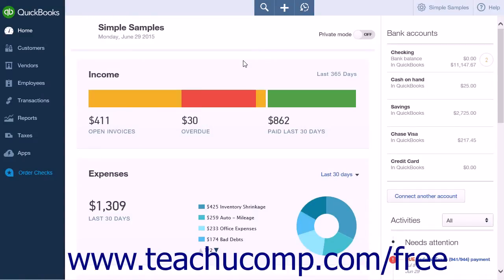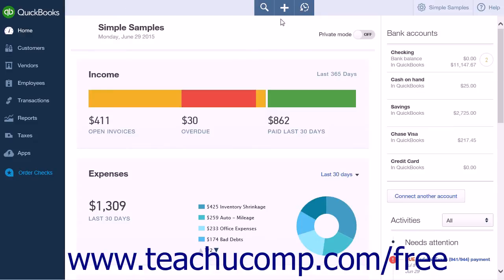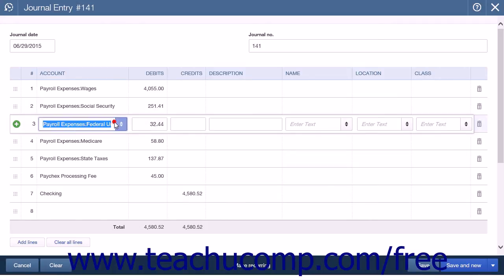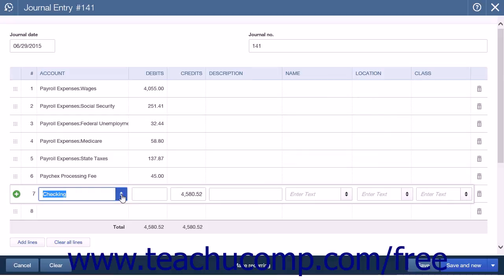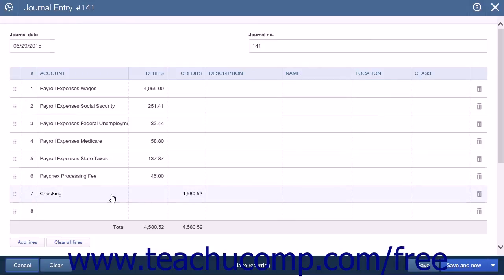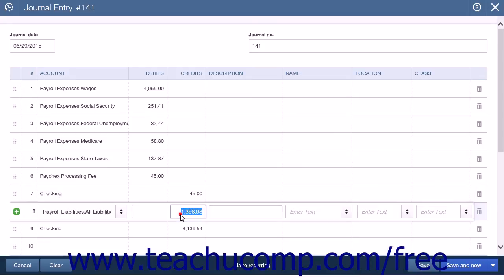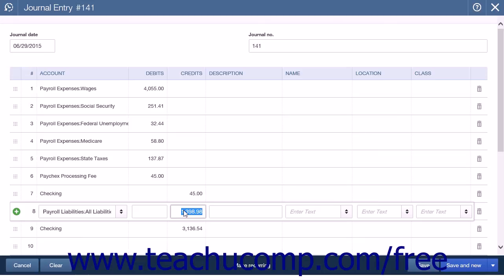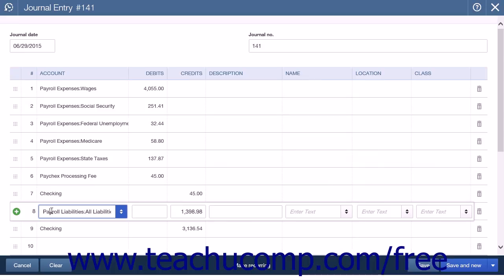QuickBooks Online Plus 2015 Tutorial Manually Recording External Payroll Intuit Training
Learn about Manually Recording External Payroll in QuickBooks Online Plus 2015 A clip from Mastering QuickBooks Online Made Easy. - the most comprehensive QuickBooks Online tutorial available. Visit us today!